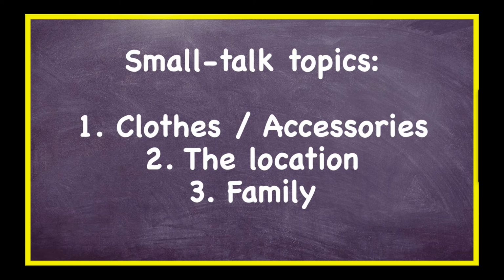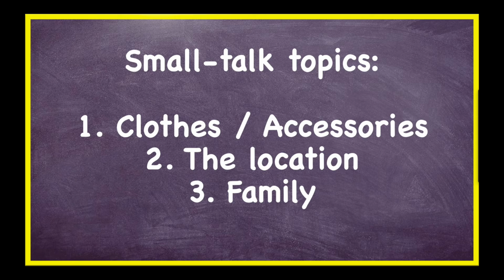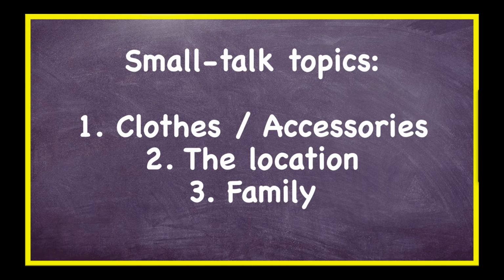How to Begin a Business Meeting in English